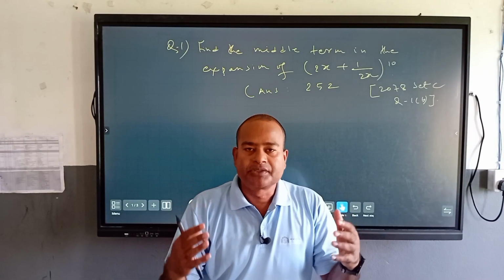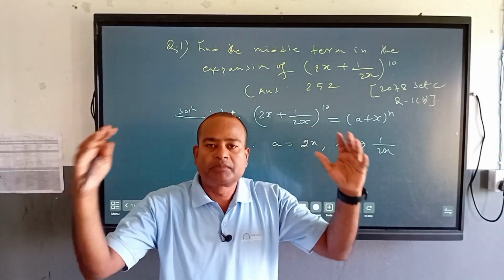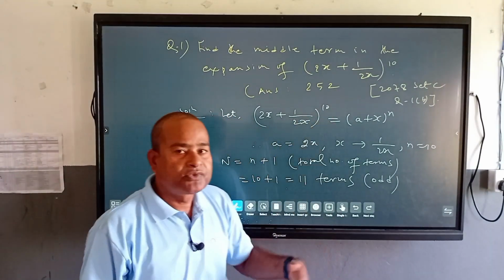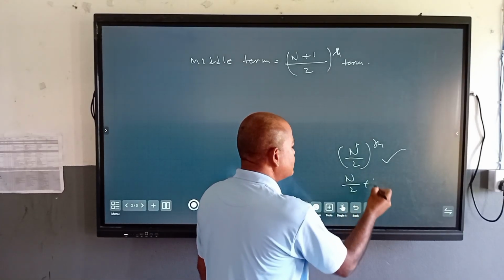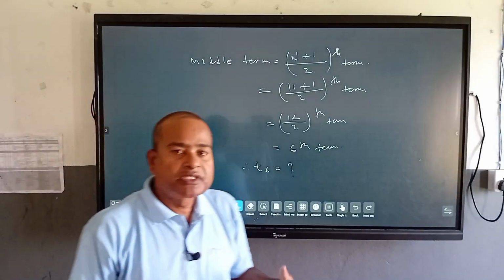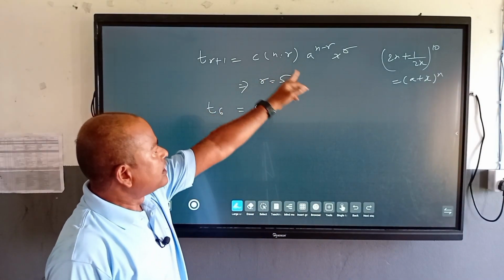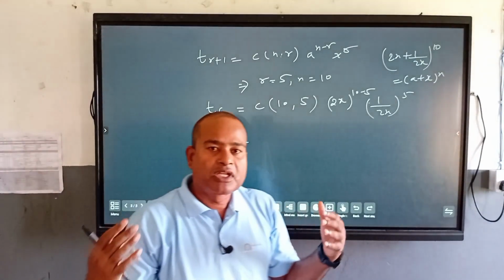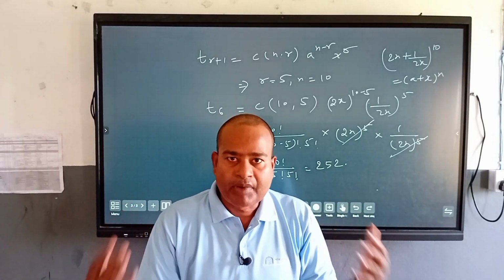Binomial Theorem – Find Middle Term of (2x + 1/2x)¹⁰ | Class 12 Maths | Karna Maths Academy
Learn how to find the middle term of (2x + 1/2x)¹⁰ using the Binomial Theorem in this detailed video for Class 12 Mathematics (NEB Curriculum).
This video by Karna Maths Academy explains step by step:

The concept of the middle term in binomial expansion

Formula to calculate the middle term

Substitution and simplification
Perfect for Class 12 students preparing for exams!

I hope that you have understood how to find the middle term using the Binomial Theorem.
Your comments and suggestions are always welcomed.
Wishing you all the best for NEB exam.